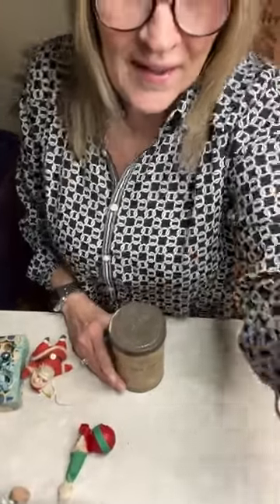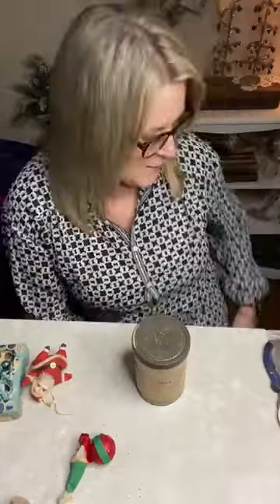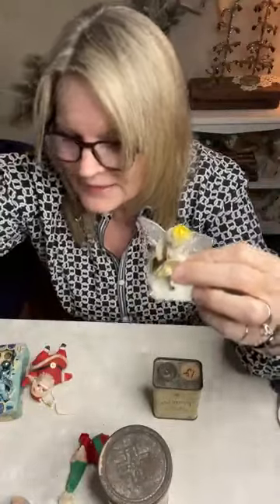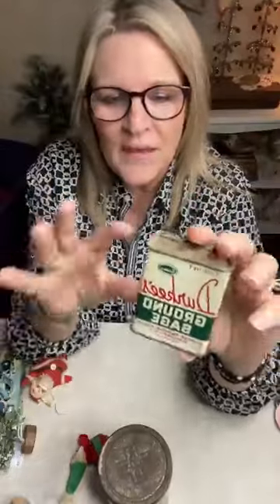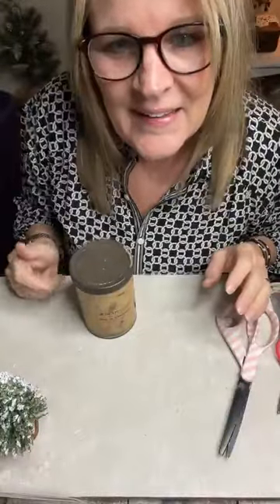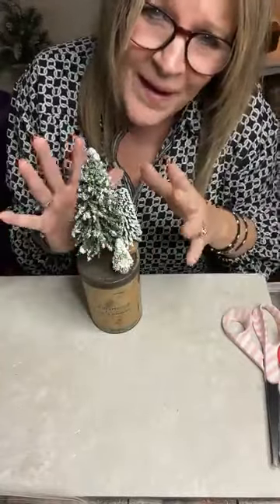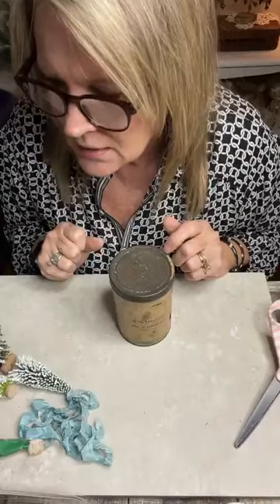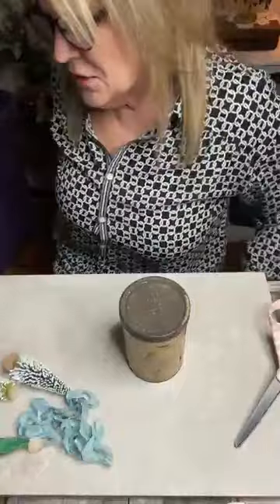Let’s decorate an old tin using some vintage treasures